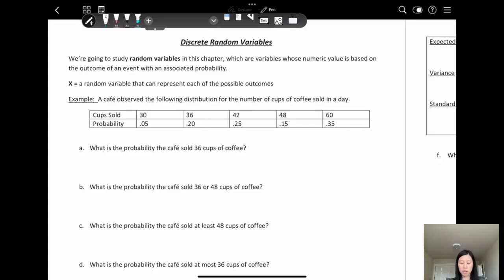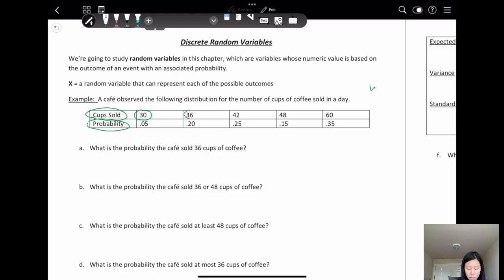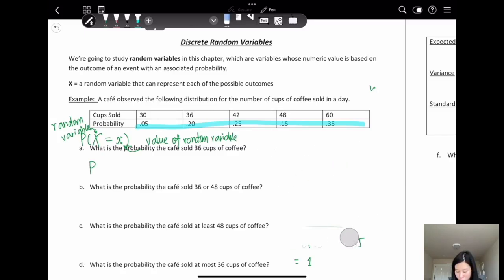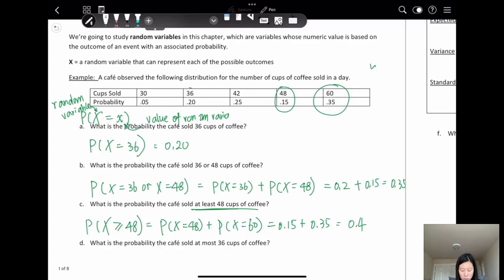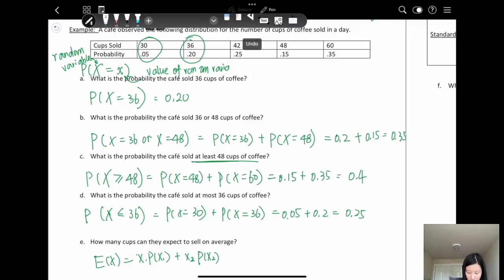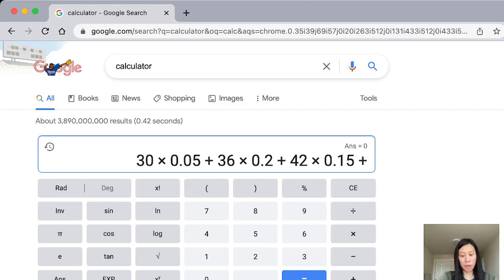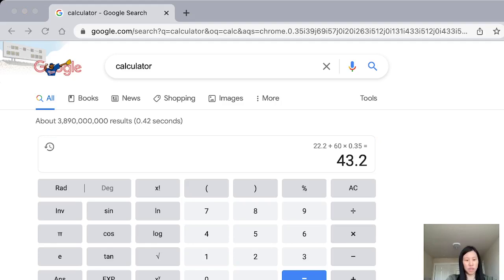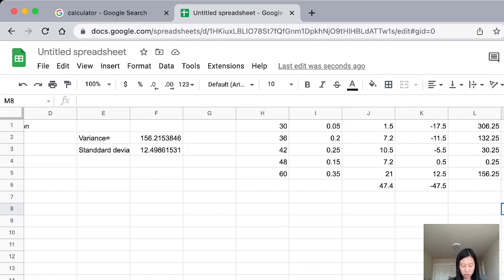MATH 146 Statistics 4.1 Discrete Random Variables